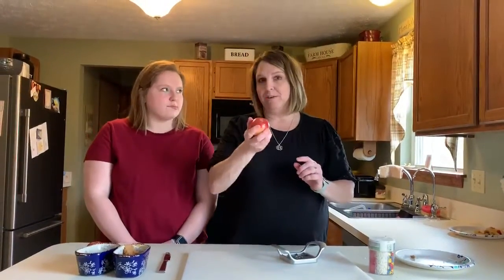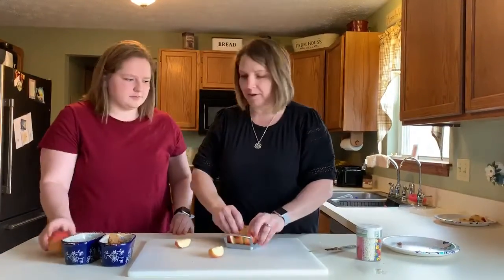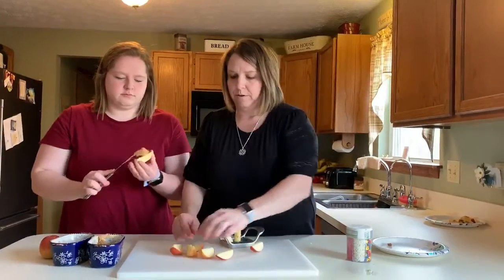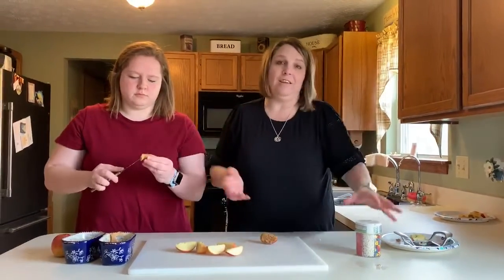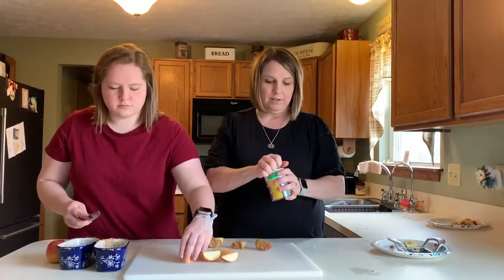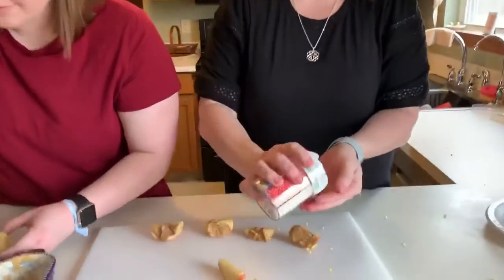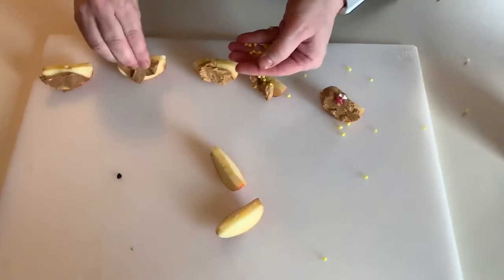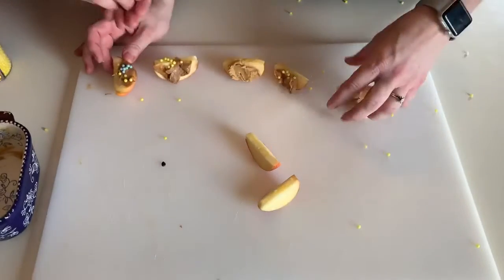Tasty Tuesday with Mrs. Jody and Miss. Hannah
Celebrating Week of The Young Child - Tasty Tuesday!